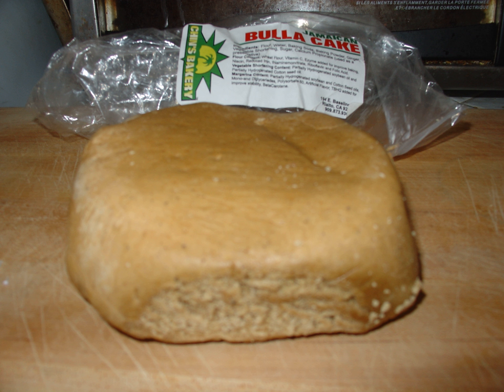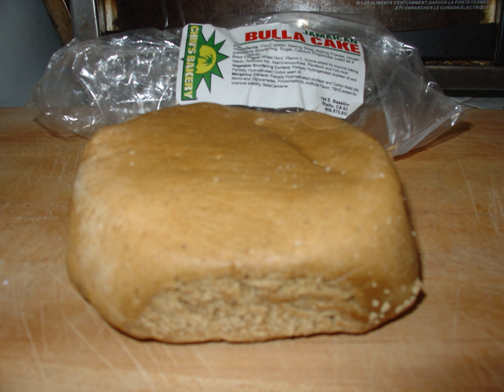Bulla cake | Wikipedia audio article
This is an audio version of the Wikipedia Article:
Bulla cake

SUMMARY
Bulla cake, usually referred to as bulla, is a rich Jamaican cake made with molasses and spiced with ginger and nutmeg, sometimes dark-colored and other times light-colored. Bulla are small loaves that are flat and round. They are inexpensive and easy to make using molasses, flour and baking soda. Bulla is traditionally a popular treat for schoolchildren. It is usually eaten with cheese, butter or avocado.A traditional food of Jamaica, the bulla cake has been used as an emblem and symbol related to development on the island nation. Former solicitor general of Jamaica, Kenneth Rattray, was a fan of bulla.